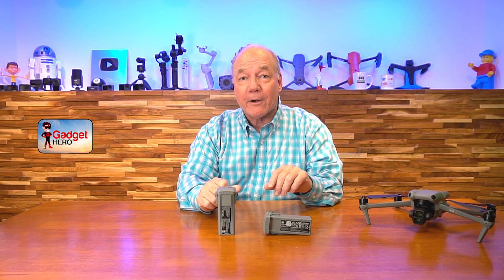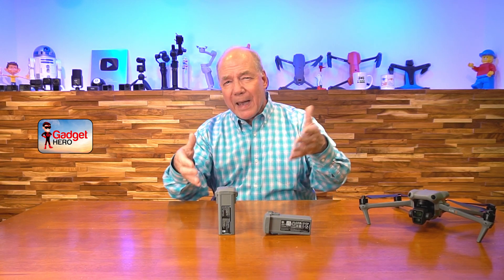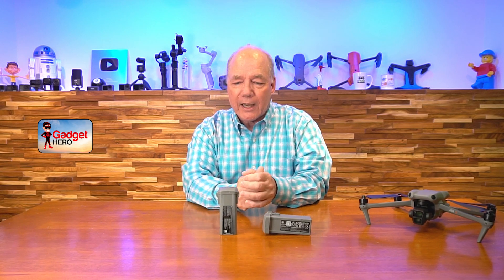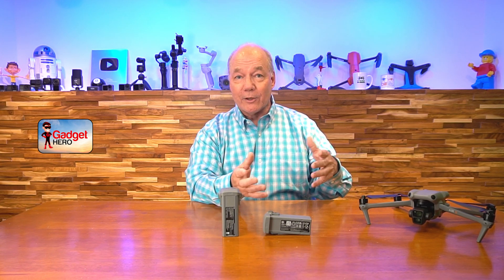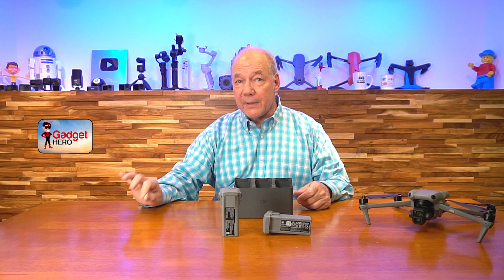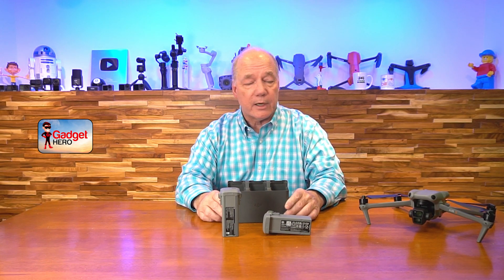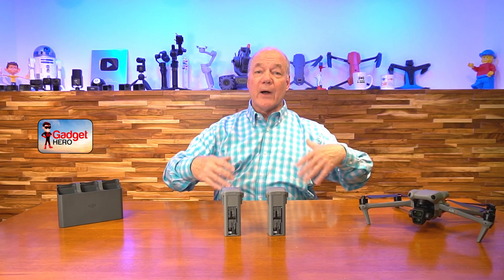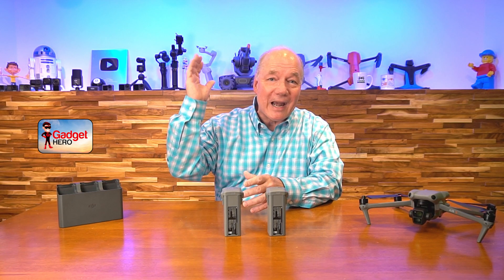DJI Air 3 Battery - How Does It Work?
DJI Air 3 Battery

The DJI Air 3 Intelligent Flight Battery is an amazing and sophisticated power plant for your drone. It’s smart, powerful and incredibly well engineered. In this video I explain how it works and why it’s worth adding a few more of these to your kit.